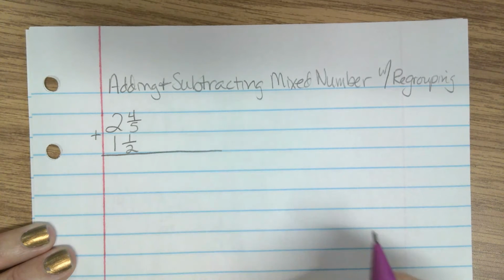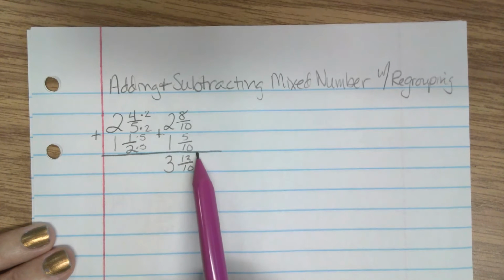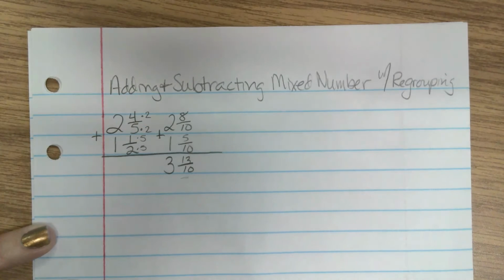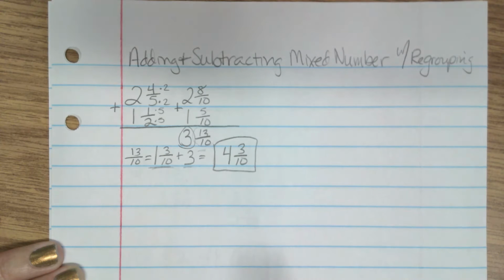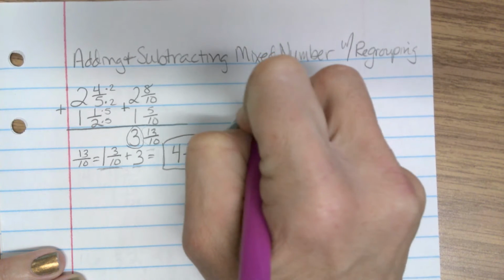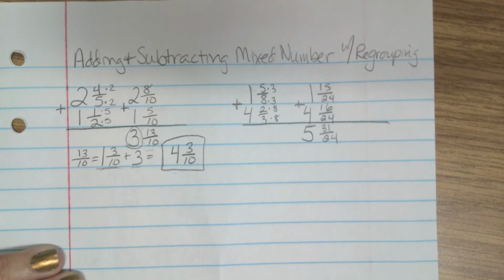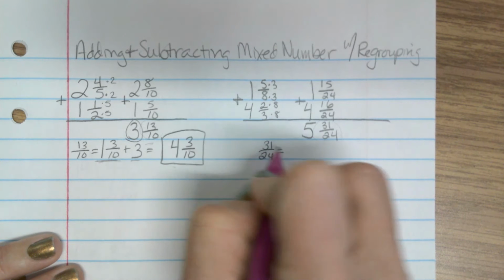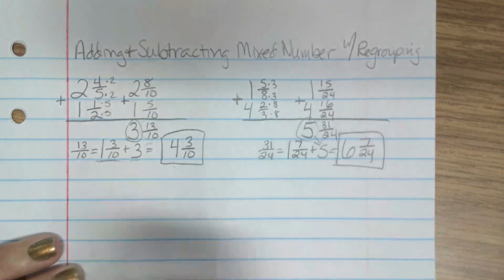Add and Subtract Mixed Numbers with Regrouping